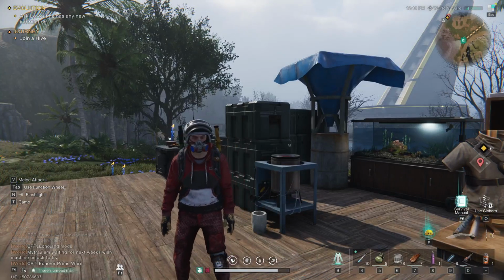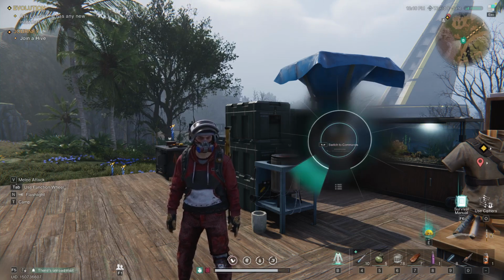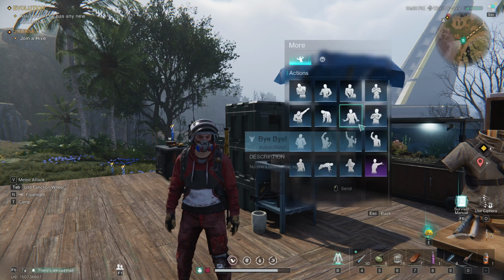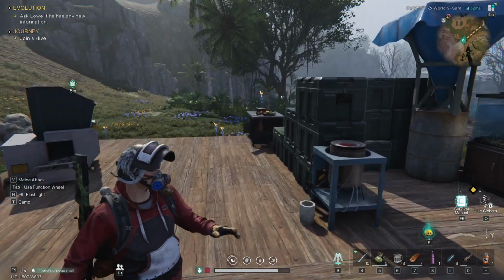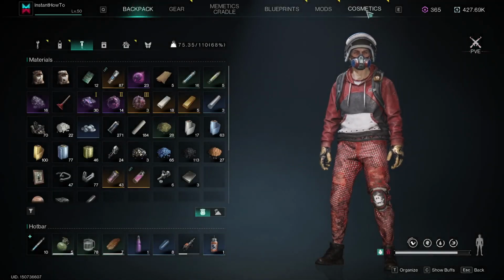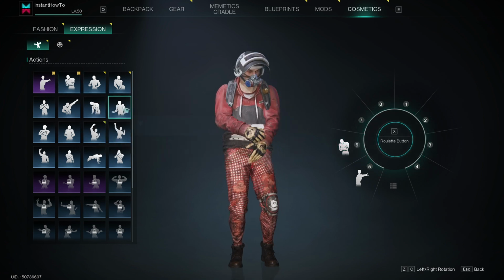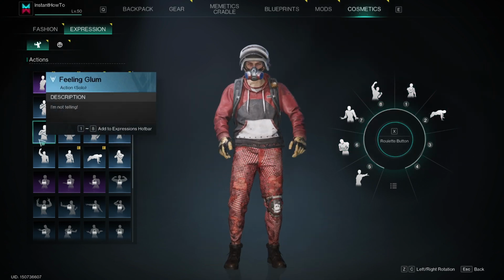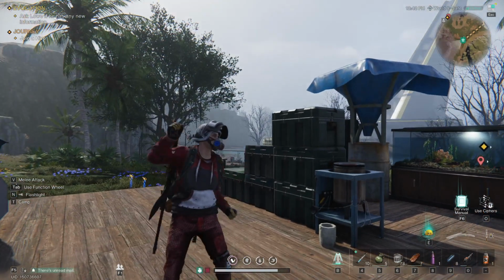How To EMOTE In Once Human (FULL GUIDE)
In this video, I'll show you how to emote in Once Human. This is a full guide on how to use expressions in Once Human and access them quickly while playing.

In case you've been trying to Once Human emote or tried to find emotions in Once Human, this is the video you need to see!